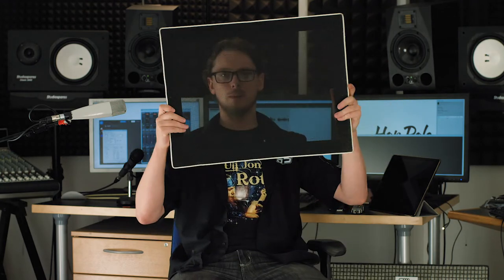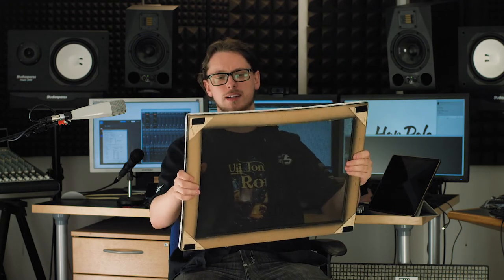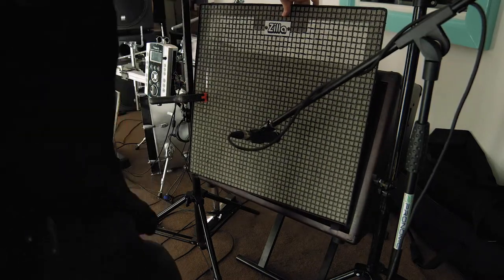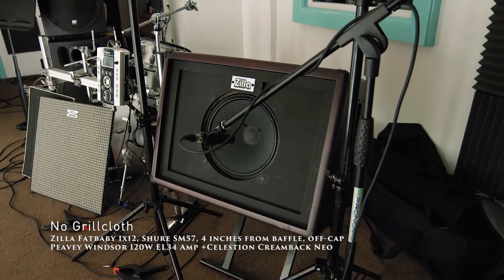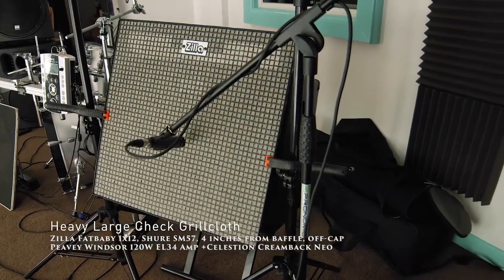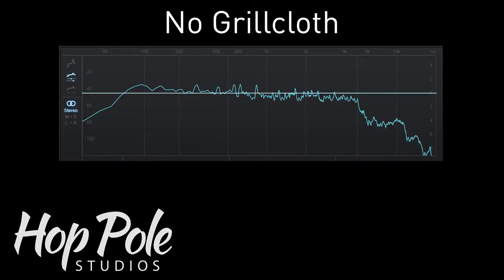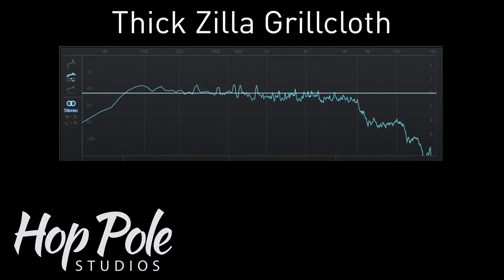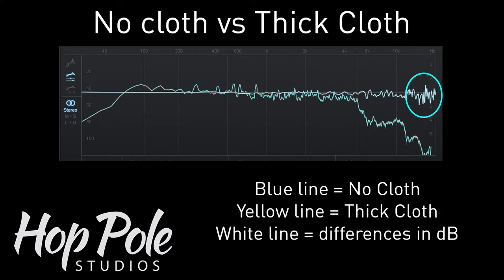Guitar Speaker Grill cloth - does it affect guitar tone?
Today's short comparison video is an attempt to show how much/how little it changes the tone.

We use a Zilla Fatbaby 1x12 cab with a thin black grill cloth, and a heavy classic Marshall-style cloth, and show FFT measurements from Izotope Ozone.
for info on Mixing and mastering, music production tuition and band recording.

Audient Small Audio Interface
Audient Medium Audio Interface
Preamp Bank
Best Vocal Mic
Affordable Vocal Mic
Clip On Mic
Portable mic recorder
Mixing Headphones
Best DI for Guitar
Reamp Box
Valve Amp Loadbox
Virtual Cabinet Simulator
Main Production Camera
🛒 GEAR WE USE A LOT 🛒